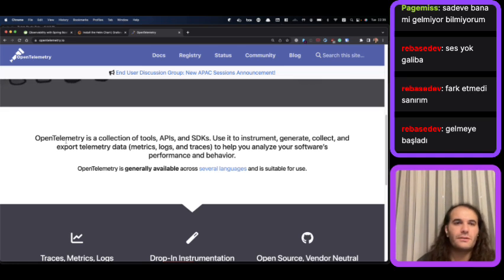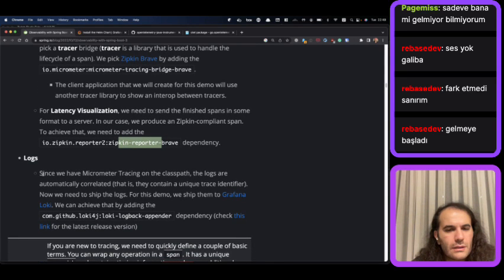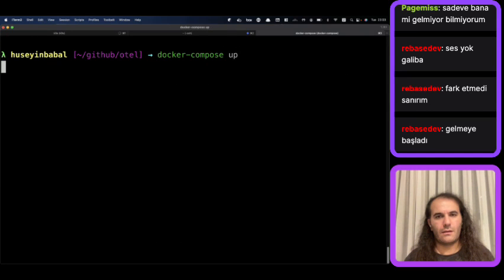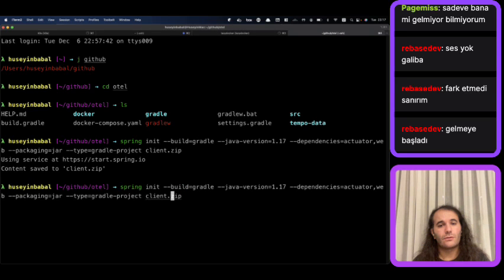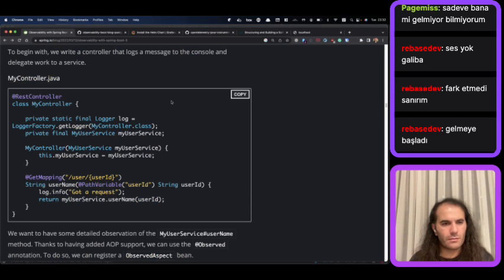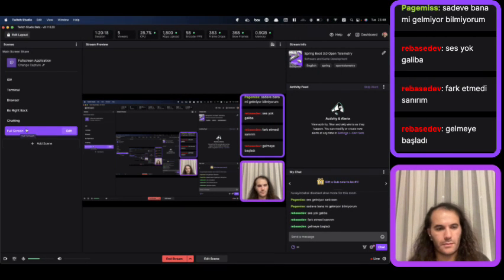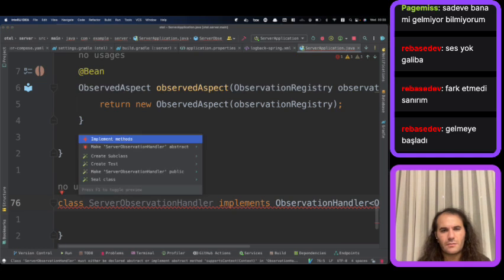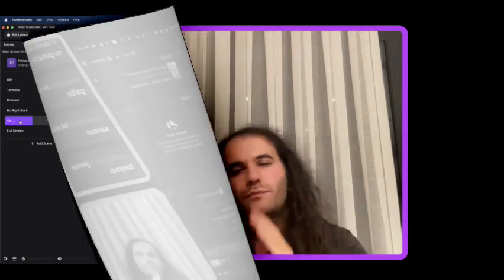Spring Boot 3.0 Open Telemetry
In this session, we have implemented a simple Spring Boot project to see how OpenTelemetry integration works under the hood. We have used Grafana Tempo for metrics storage, Grafana Loki for logging backend, of course Grafana to see the visualizations of those metrics.